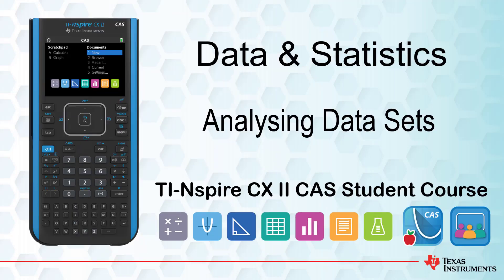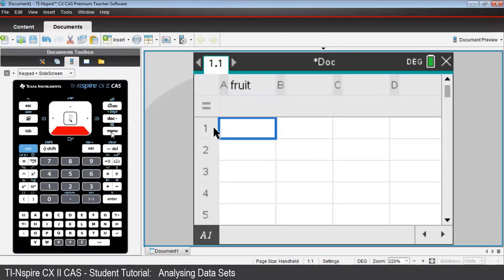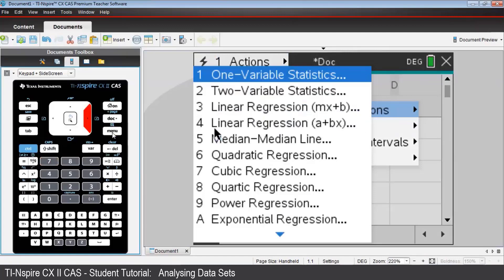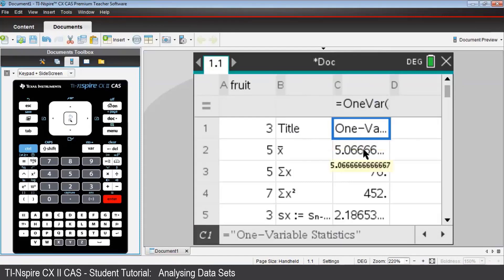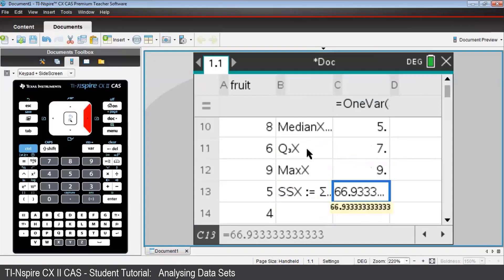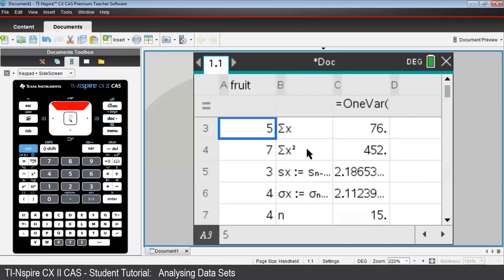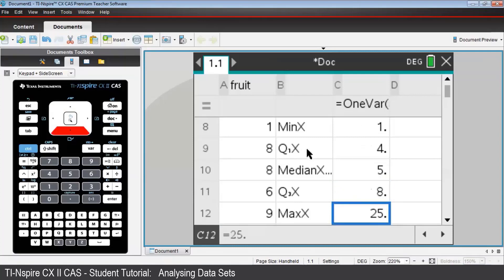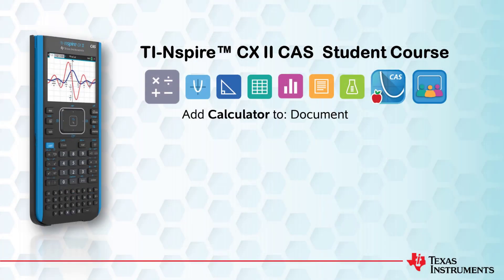Analysing Data | TI-Nspire CX II CAS | Getting Started Series - Lists and Spreadsheets